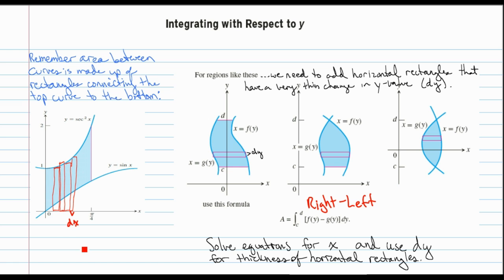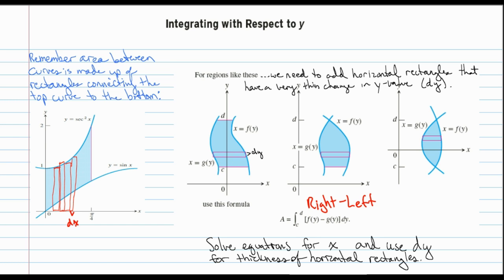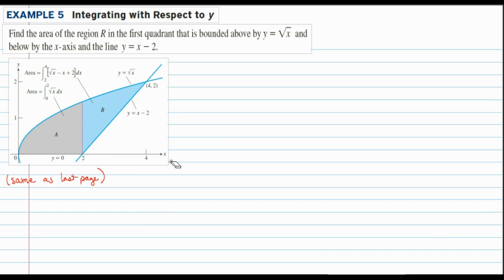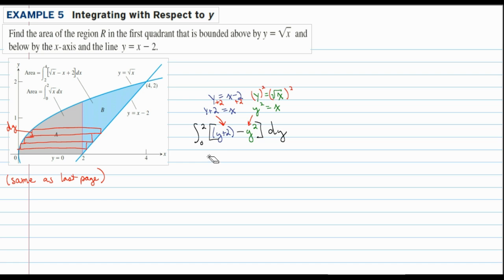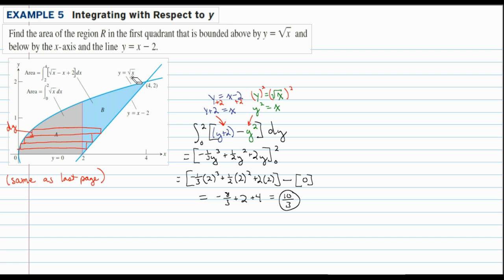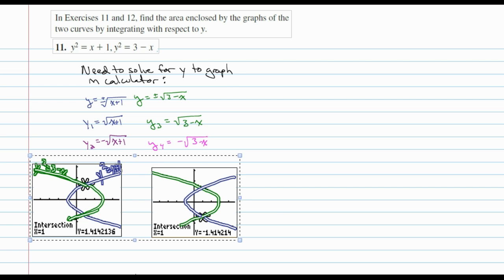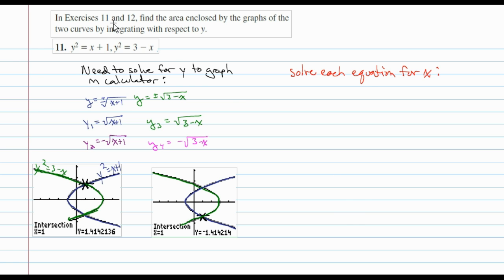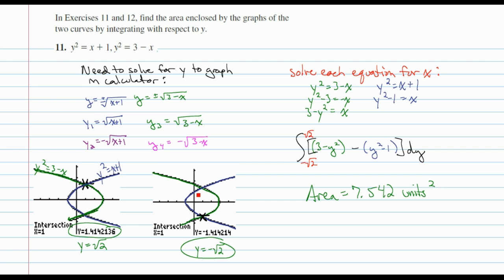Calculus 7 2 ex 5